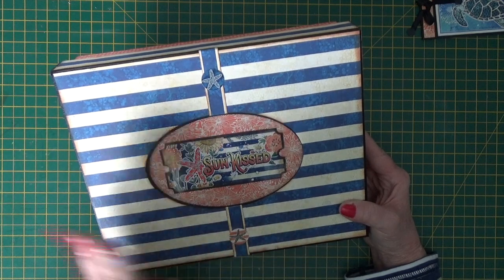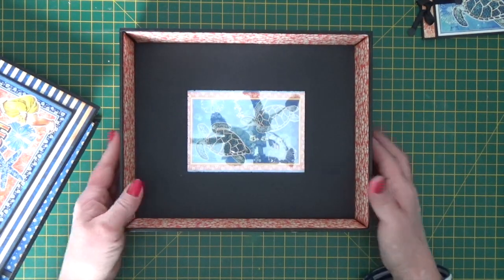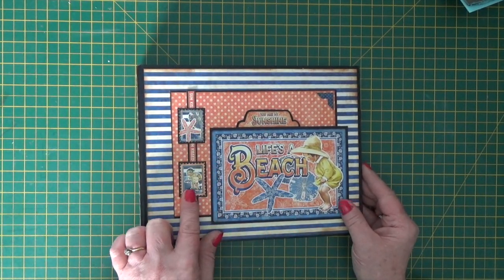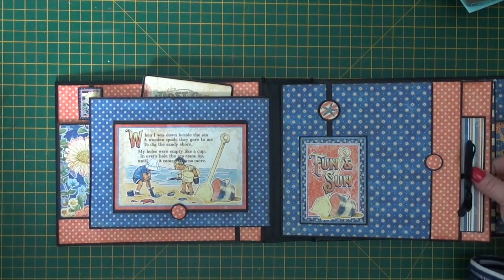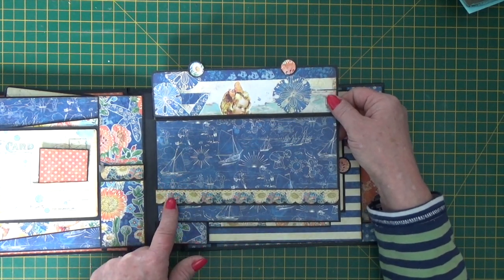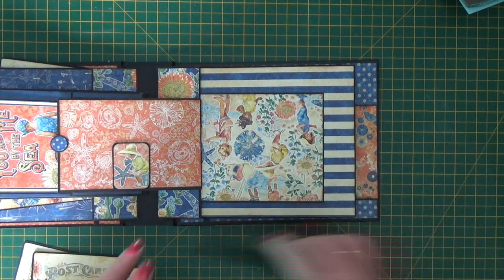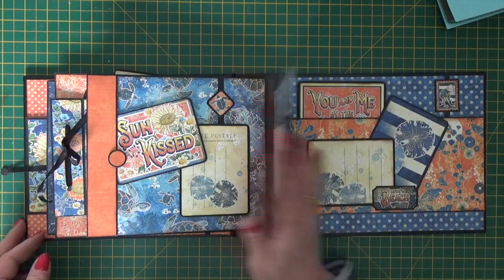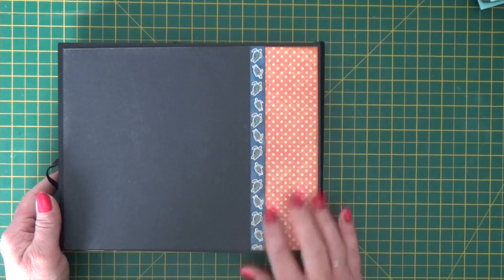Sun Kissed Album and Case Graphic 45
Sharing a new Album and Case kit altered in papers from the Sun Kissed collection by Graphic 45. See links below to order the album case and cover set, and the PDF tutorial for the album, and album & case
Oval Window Box and Album Cover Kit